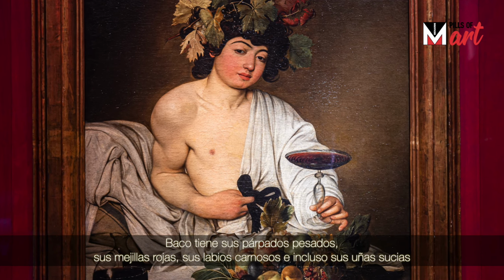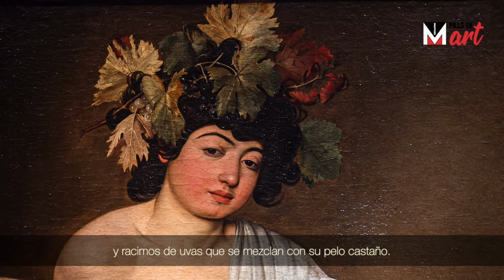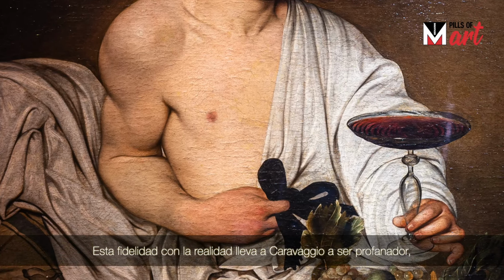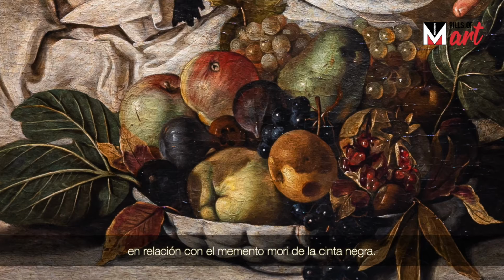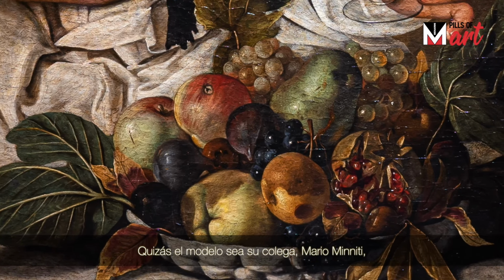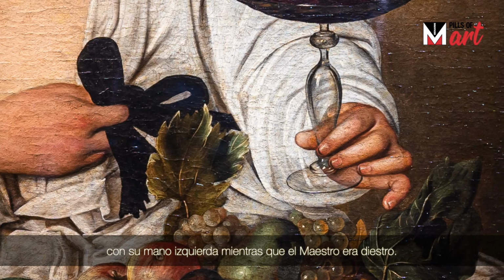Menarini Pills of Art: Baco de Caravaggio (español)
Al comienzo de su estancia romana, Caravaggio pintó este emblemático lienzo. Muy atento a todos los detalles, como la mano, que ofrece la copa de vino, no es seguro, es más, se pueden notar las vibraciones. Un toque de embriaguez. Admira esta obra maestra con nosotros. Caravaggio 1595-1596.